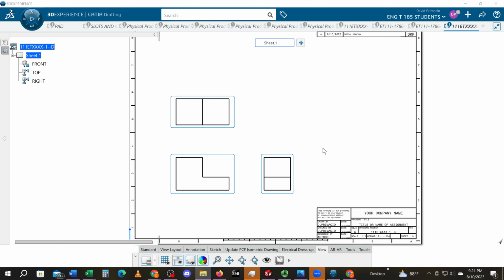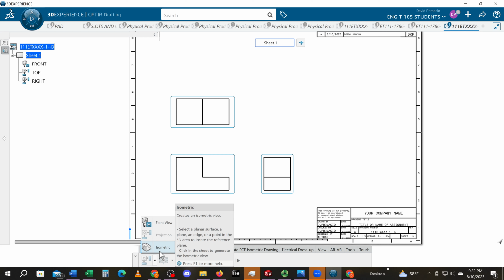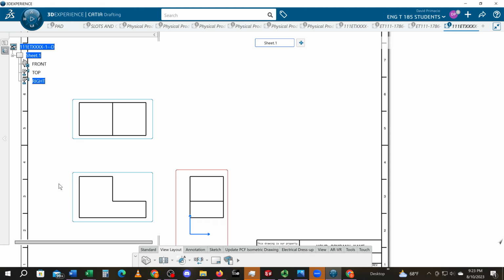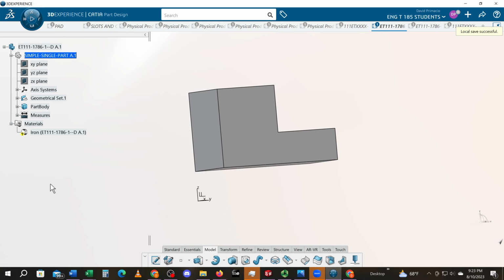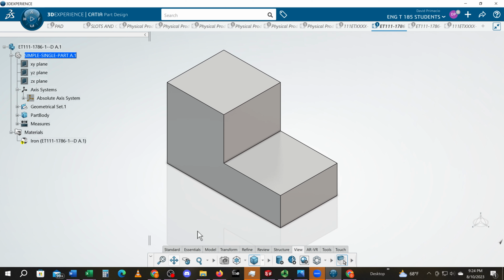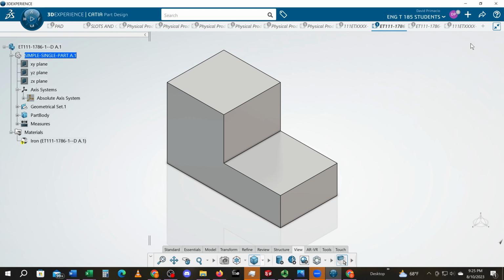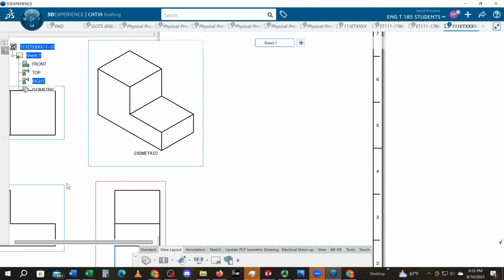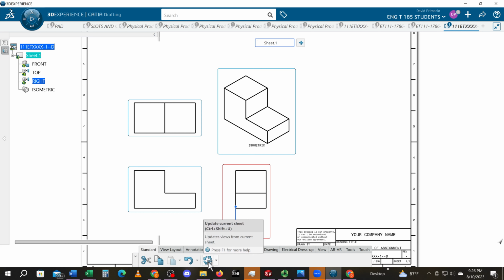Borders for CAD Drawings CATIA 3D Experience Isometric View Part 9